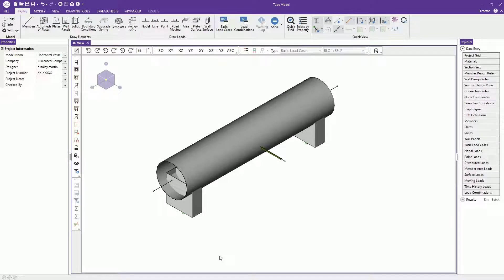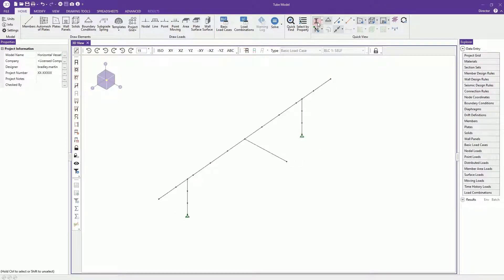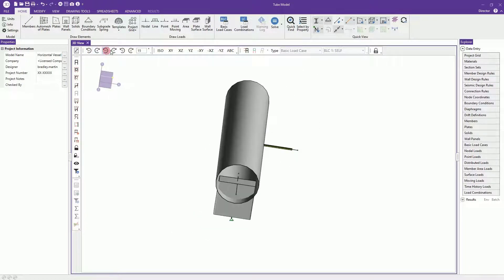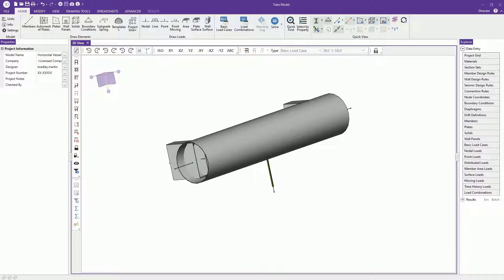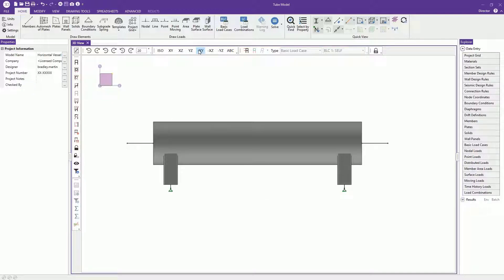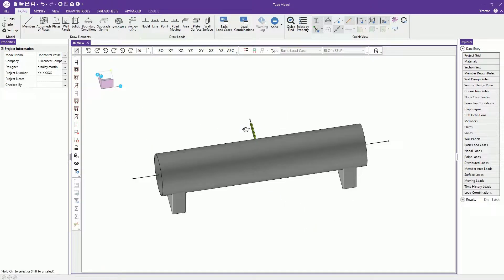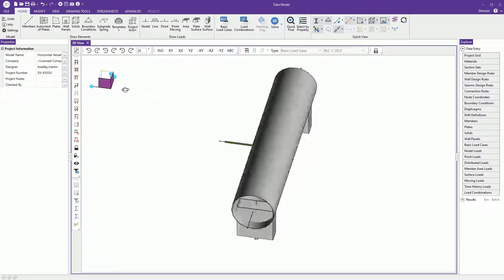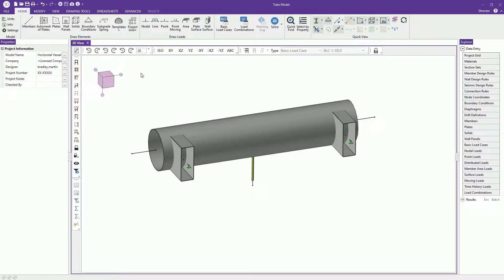Enhanced Rotation Tools in RISA-3D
RISA-3D Version 20 includes enhanced rotation tools which allow the user to better control their view of the structure. Users can now utilize click to rotate buttons about each axis (X, Y and Z) as well as define the rotation angle of each click/increment. For more information about these enhanced rotation tools, check out the video below.